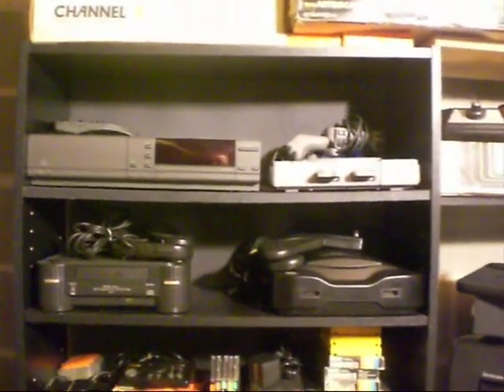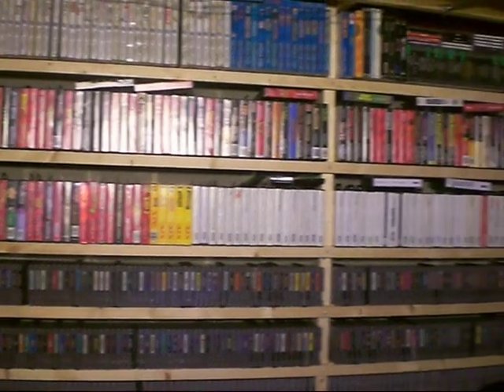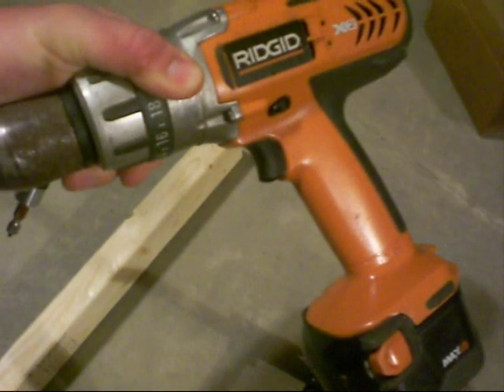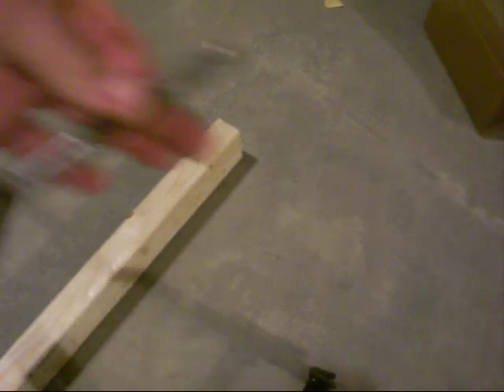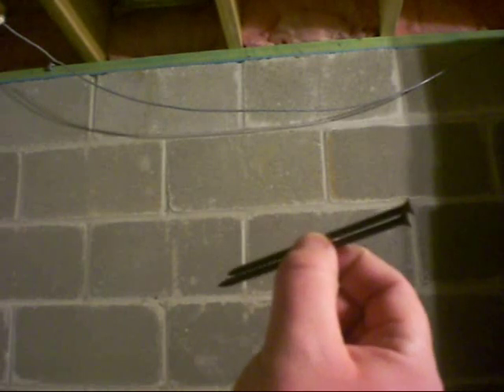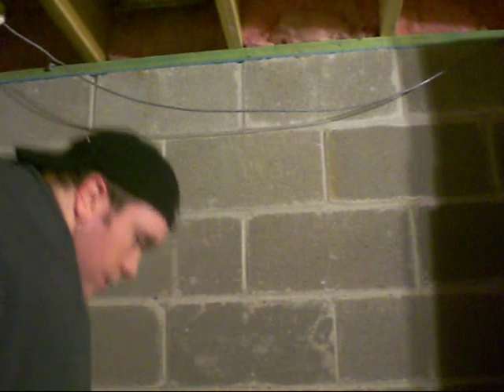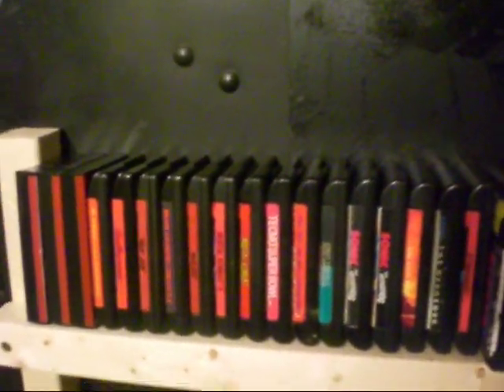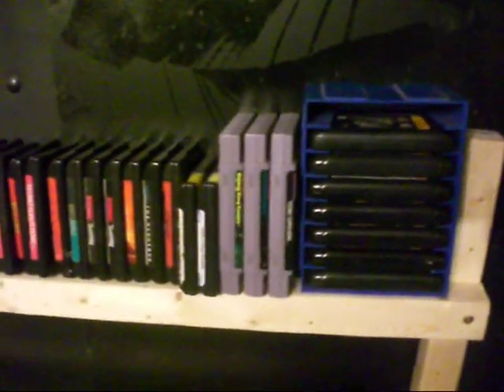By popular demand: More on cheap DIY video game shelves.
I've had many questions, and more than a few requests for a more detailed video on how to assemble these cheap shelves. So, here you go.